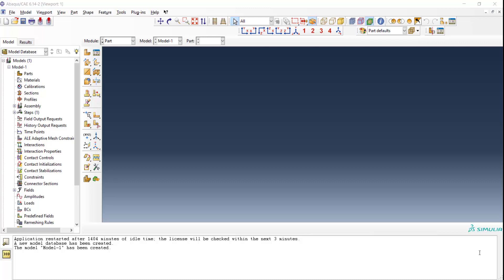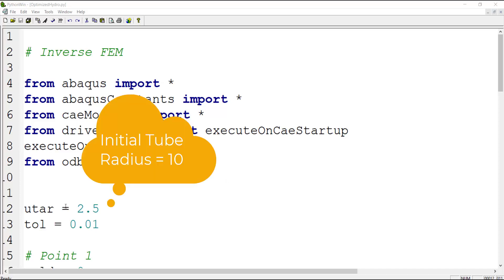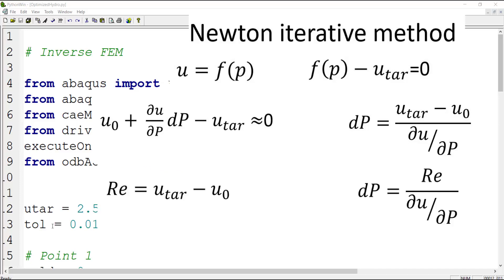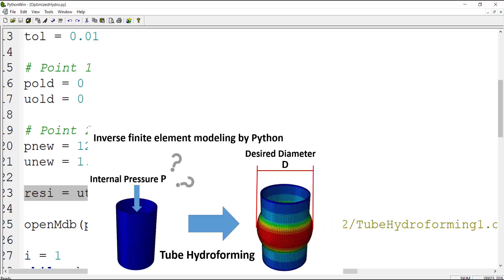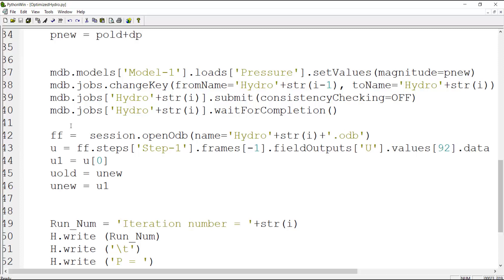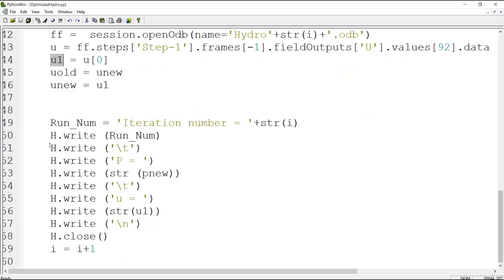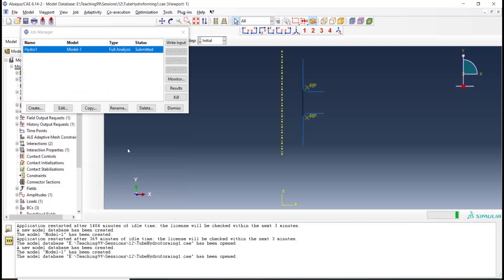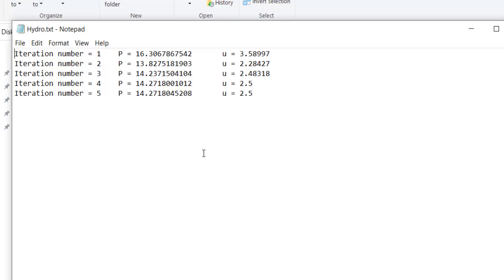# 4: Inverse finite element modeling (FEM) by exact iterative method via Python scripting in Abaqus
This video is the last part of a series which explain Inverse finite element modeling (FEM) of tube hydroforming by Python scripting in Abaqus. In this video inverse simulation of hydroforming of a tube in Abaqus software is explained. Appropriate pressure for obtaining desired dimeter of tube by python scripting will be explained. An exact iterative method is used to find the pressure. In this video you can find out:
How to perform inverse FEM?
How to open and read odb by Python?
How to use txt file during Python scripting?
How to run several jobs by Python?

How to keep all odb files when you run several jobs by Python?
How to wait for a job to be completed?

    mdb.jobs['Hydro'+str(i)].waitForCompletion()